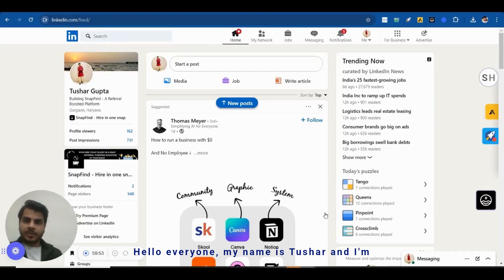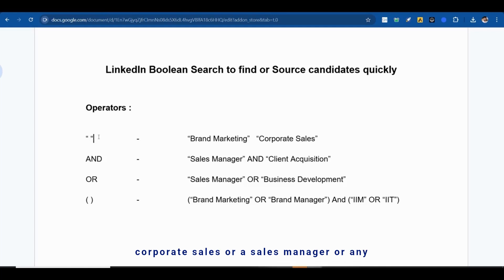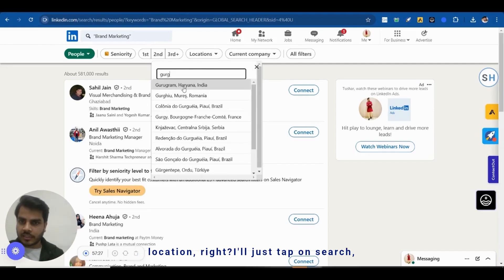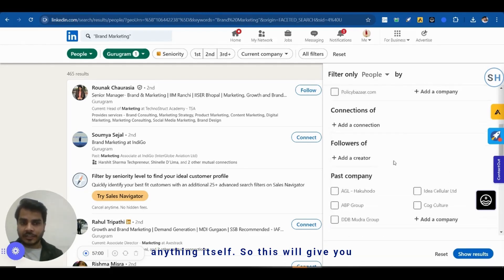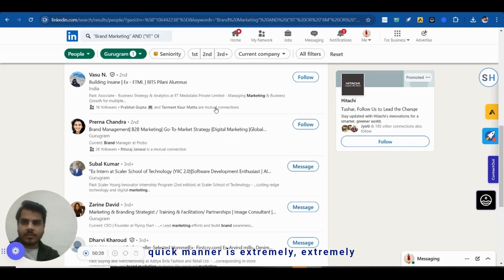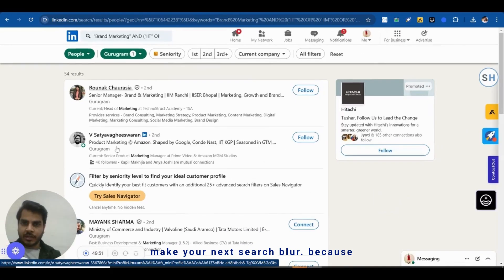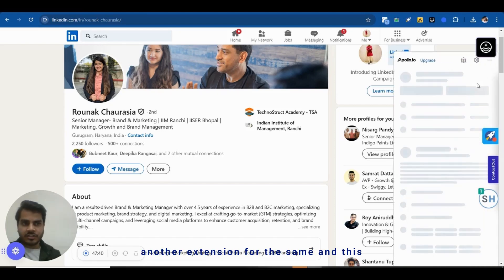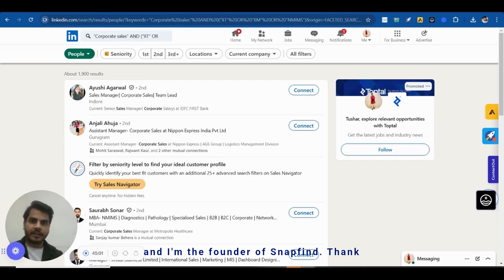"Master Boolean Search & Free Tools for Candidate Sourcing | SnapFind Freelancer Training"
Unlock the secrets to efficient candidate sourcing with SnapFind's exclusive freelancer training! 🚀

In this video, you'll learn:
✅ How to use Boolean search operators on LinkedIn to find the perfect candidates faster.
✅ Tips and tricks for head-hunting potential candidates like a pro.

This training is designed to help freelancers like you master sourcing techniques and achieve better results in less time. Whether you're new to freelance recruitment or looking to refine your skills, this video is your ultimate guide to sourcing success!

📢 Let’s elevate your freelancing game and close roles faster!